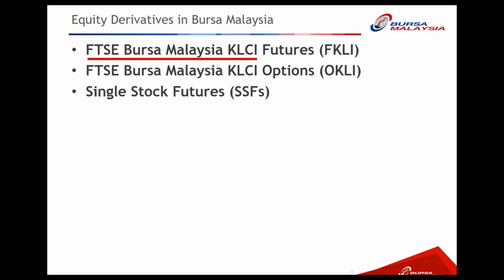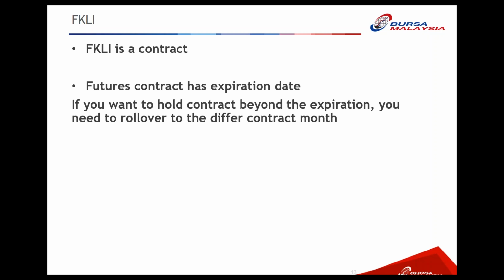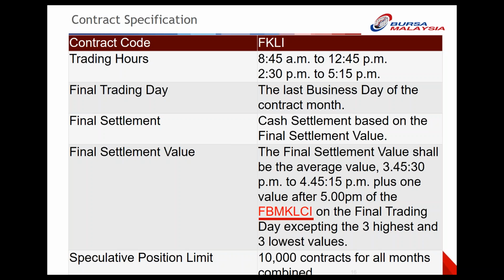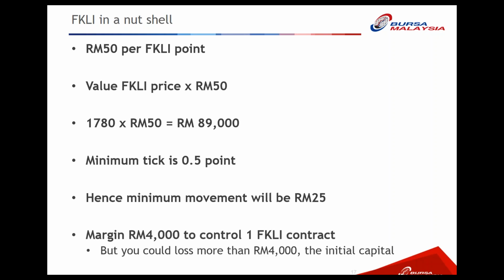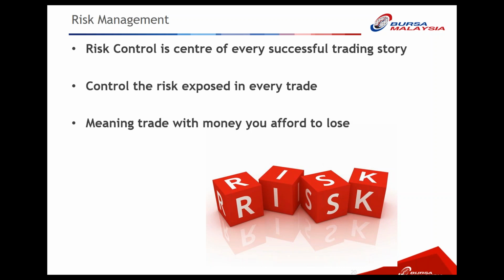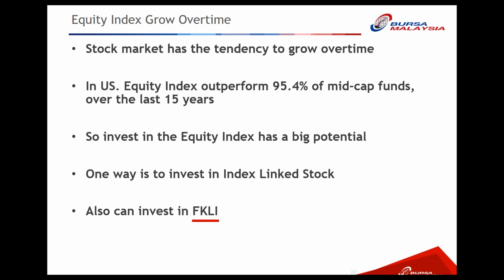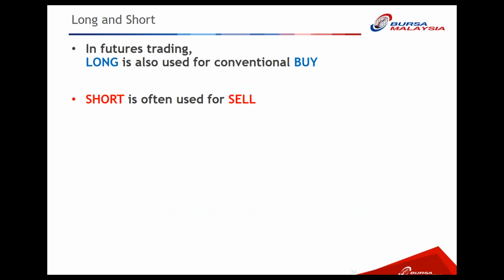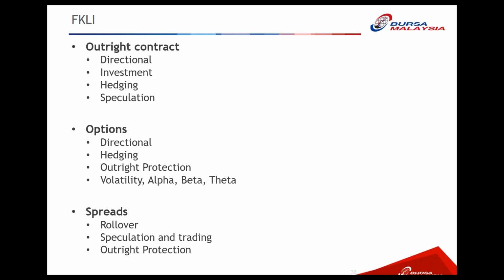Understanding KLCI Futures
This webinar will teach you in detail about FTSE Bursa Malaysia KLCI Futures (FKLI).

During this webinar, you will learn about:
 Future terminologies
 Understanding FKLI
 Contract specification for FKLI
 Users or participants of FKLI
 Hedging for FKLI
 Getting started with FKLI

This webinar is conducted by Mr. Yong Chen Chook and moderated by Shane Choo. Mr. Yong is a full time professional trader and a registered Local Participant of Bursa Malaysia Derivatives. He is the founder of Straits Index Sdn Bhd.

He is a trainer for Securities Industry Development Corporation (SIDC), conducting training for Malaysia capital market services representative licensees. He also speaks for various financial institutions, local and abroad.

Mr. Yong has been penning columns for Sin Chew Daily, United Daily and Money Compass for more than 10 years, and is frequently invited to speak about the market on radio and TV.